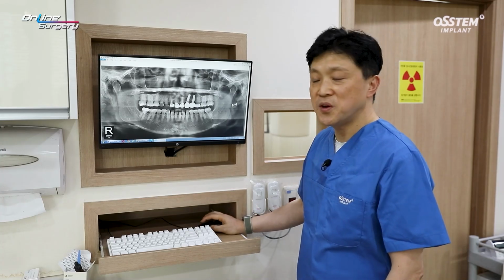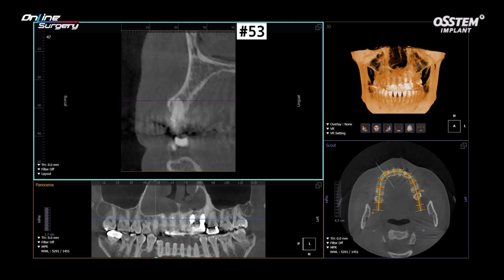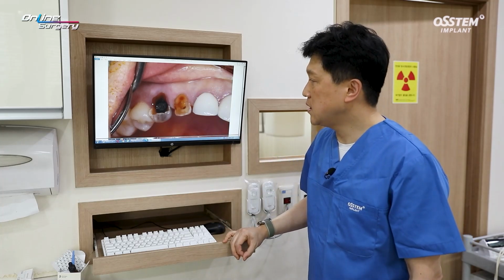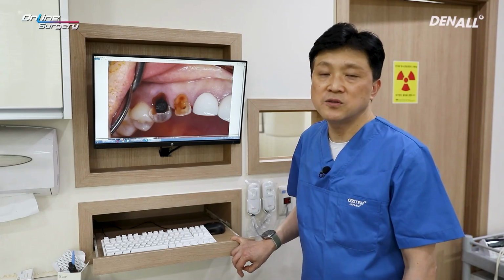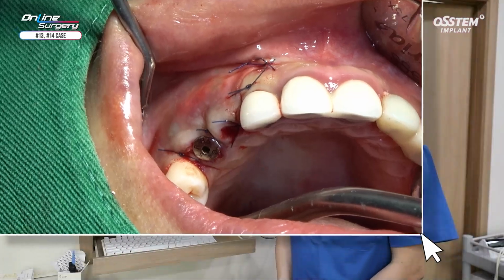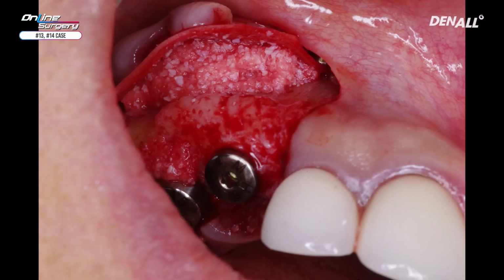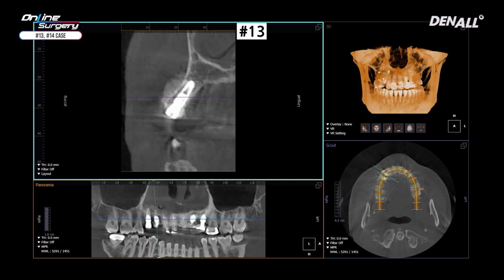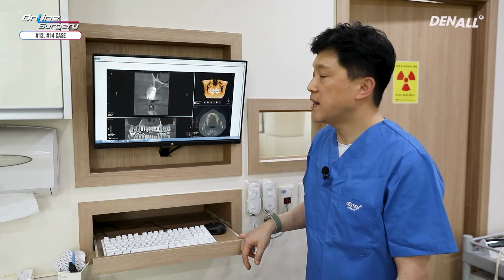[Online Surgery] Immediate implant placement after extraction of prolonged retained primary teeth